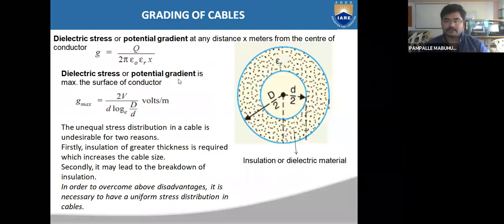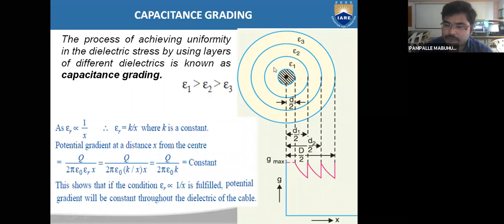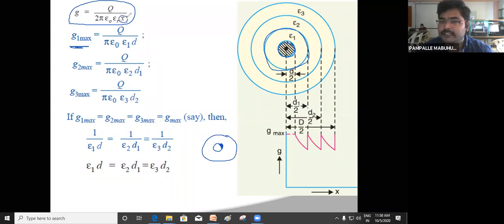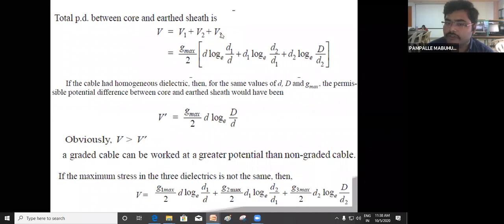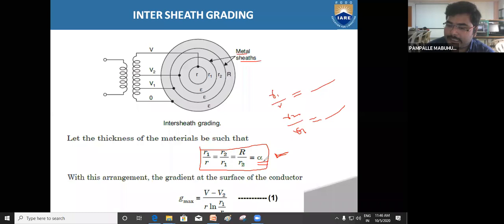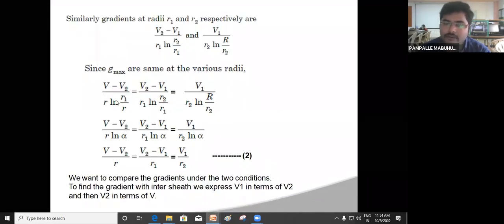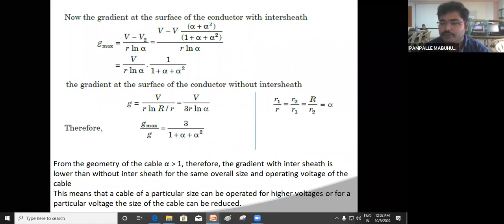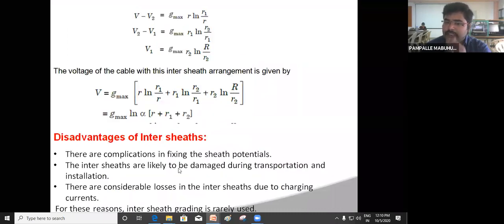EPTS - Lecture 32: Grading of Cables ( Capacitance grading, Inter sheath grading)